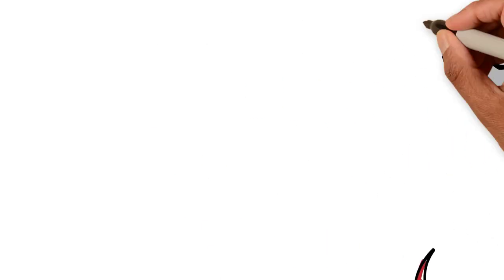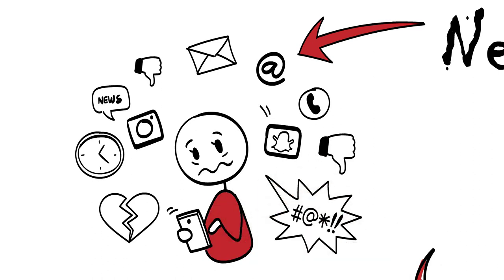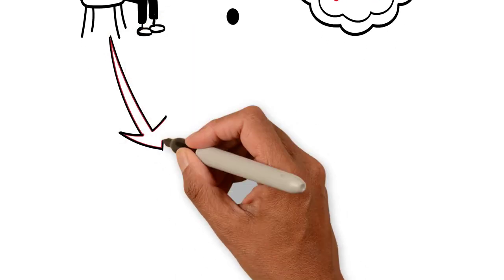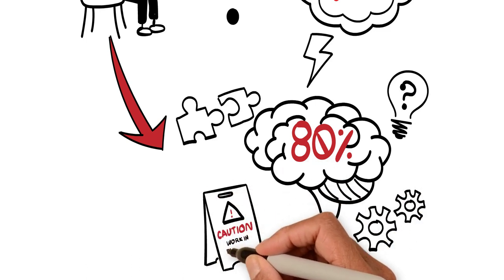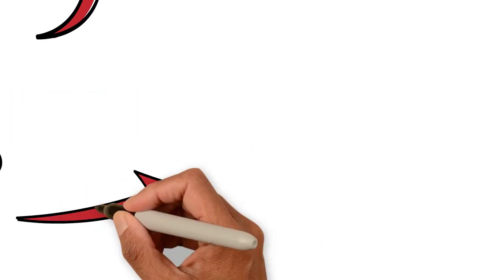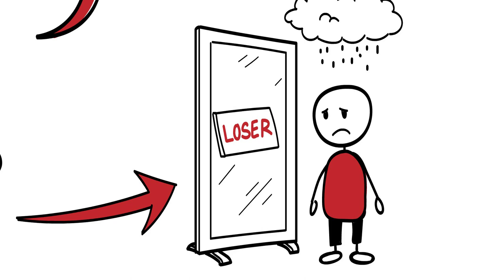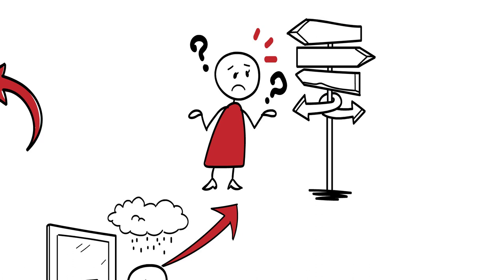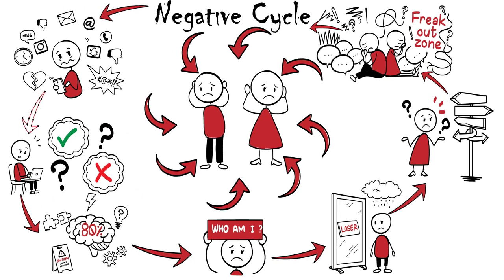Q Pathfinder - Personal The Negative Cycle.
Did you Know? That the teenage is only 80% developed. Our 12 to 20 year olds live in a modern fast paced world with tons of unfiltered content can become overwhelming in brain that does not get time to switch off creating a negative cycle. This affect their wellbing and ability to perform. Such things as; 1. General data overload, fast paced technology, unfilitered social media, adult judgement, and not getting to run free and be yourself. Leading to broken boundries leading to unrealistic expectations. There are 6 other cruicial key points that lead to a personal negative cycle that we can help our selves with that are not in text books, playing or readily availble in our support structure. This is why Q pathfinder is designed, so you can be aware of how you handle these situations and how you work with other people through your life to bring our the best in yourself.